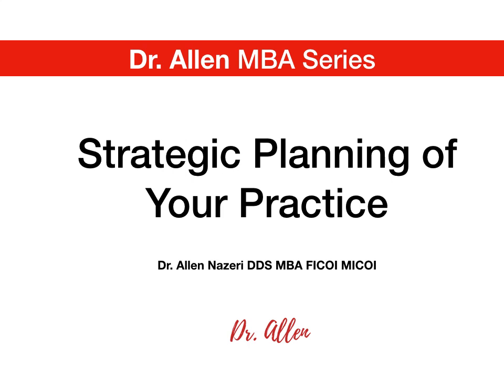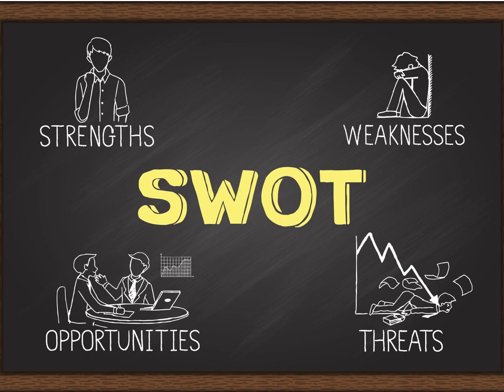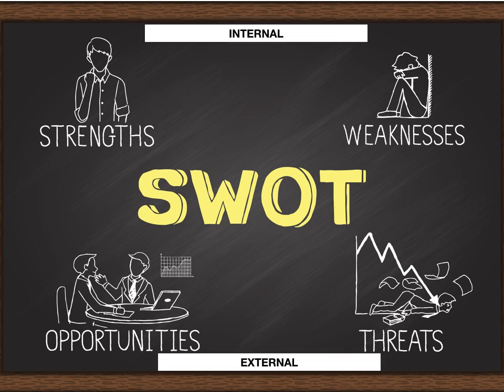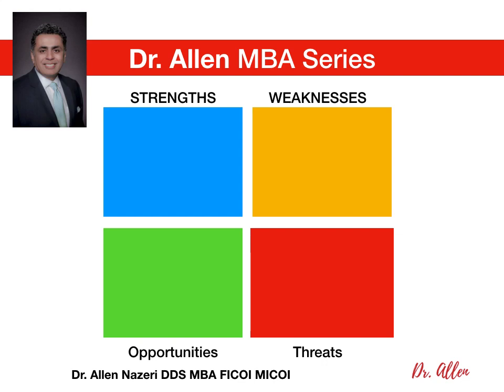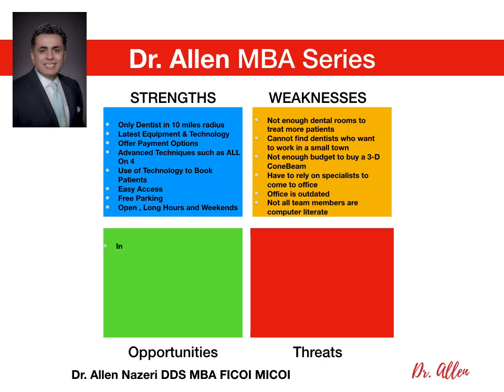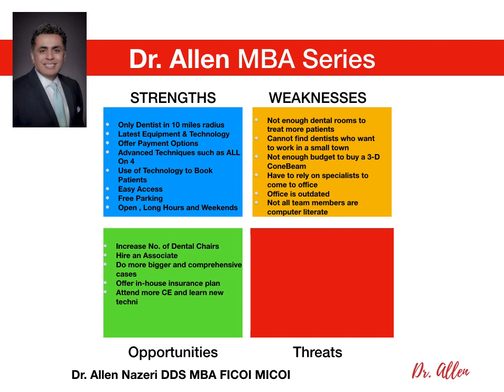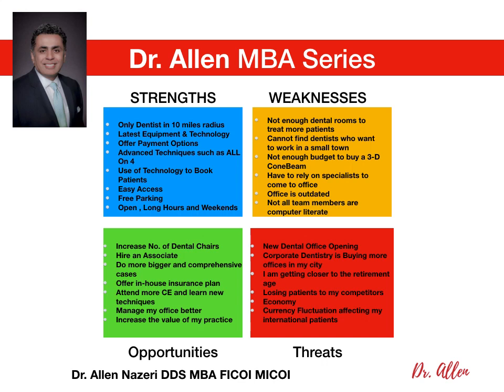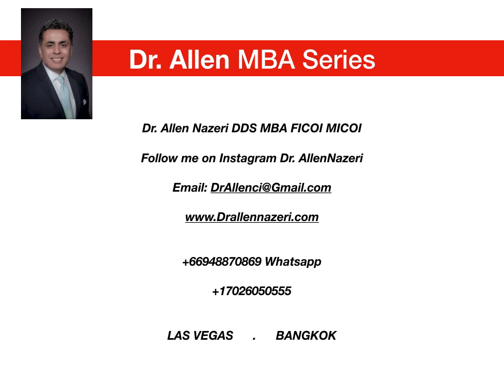Dr. Allen Dental MBA: "Strategic Planning in a Dental Practice"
Dr. Allen Nazeri DDS MBA discusses SWOT analysis as a tool for dentists to create strategic plans before undertaking any projects.